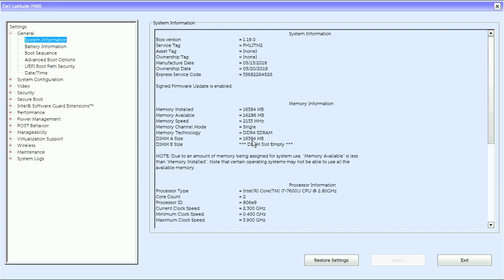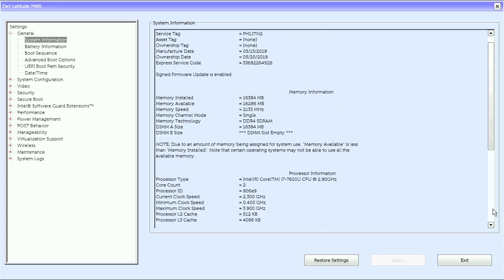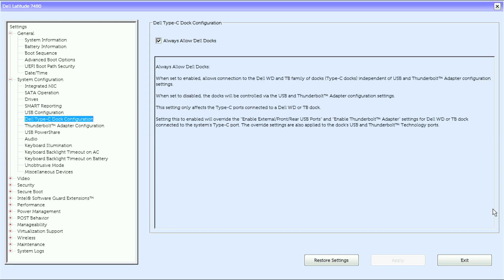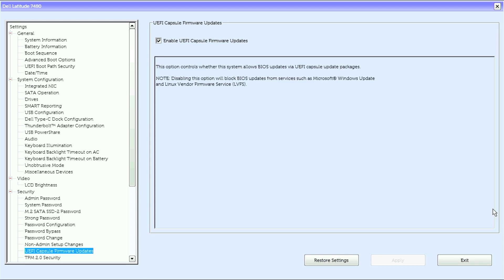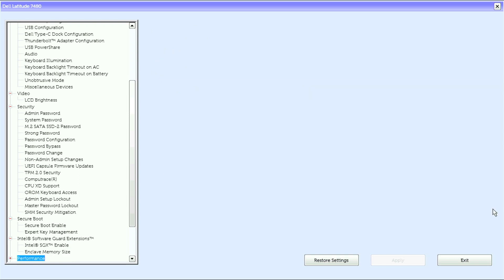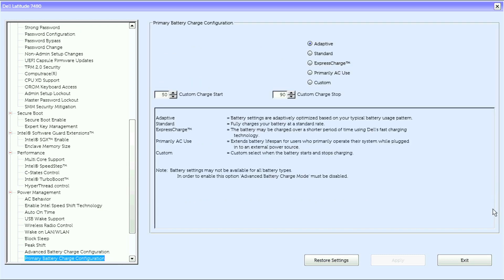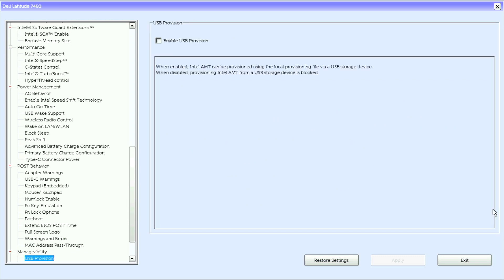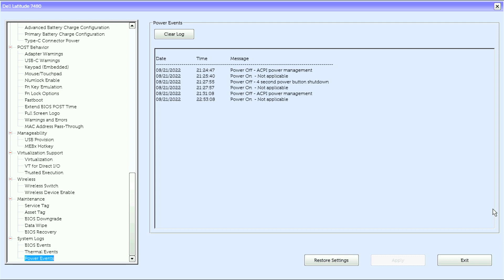Dell Latitude 7480 UEFI BIOS Version 1.19.0